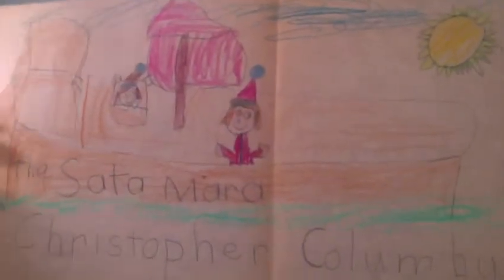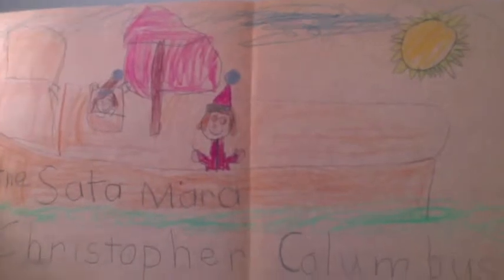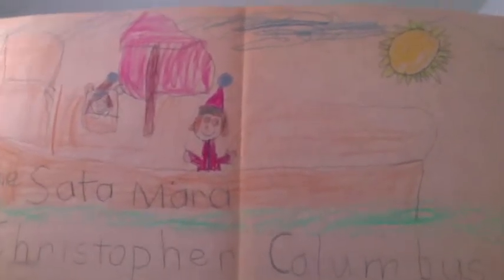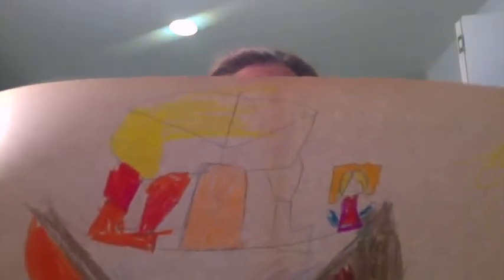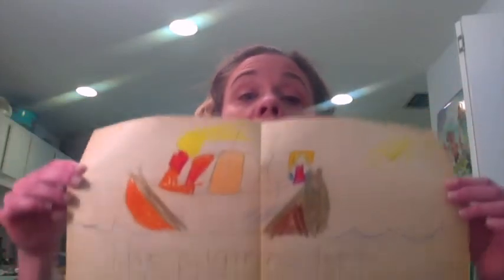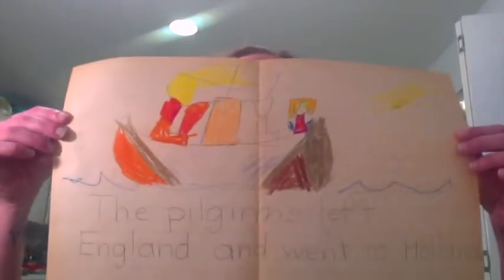Storytime with Kiri Kennedy #9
Welcome to my new experiment- culling through the boxes of my writing from childhood when I had dreams of becoming an author and sharing them with the world.

This edition: "American History"